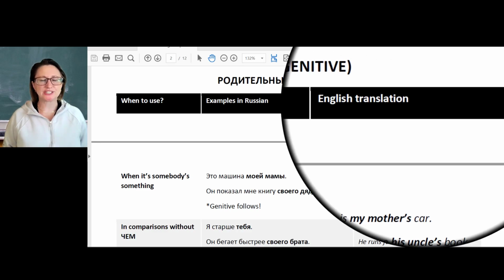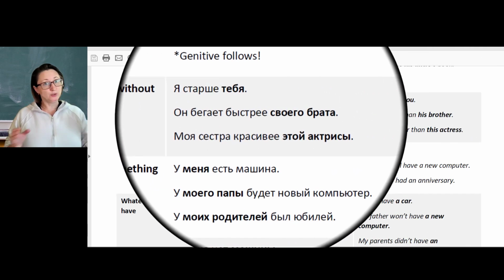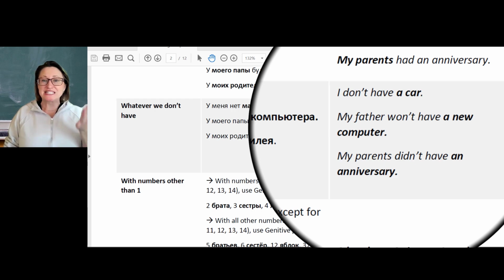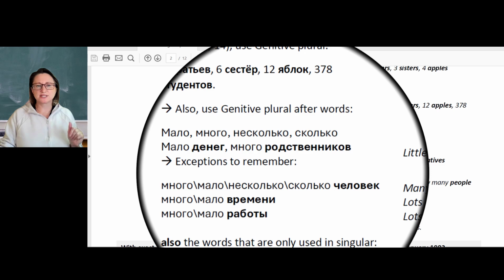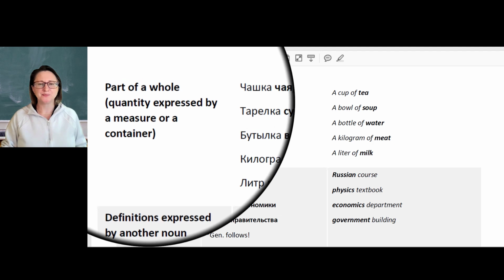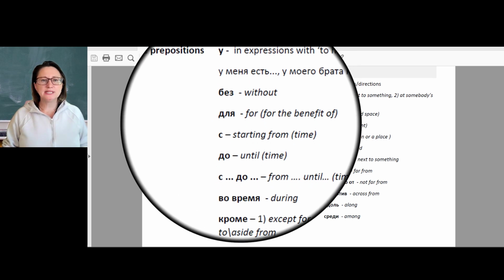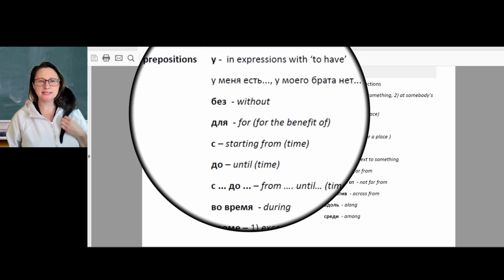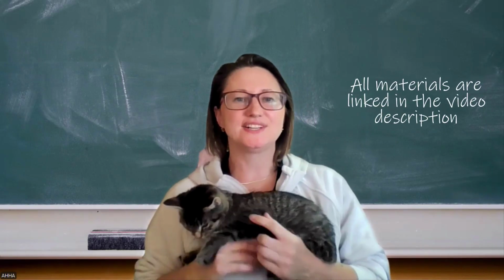V30 || More Contexts -- Genitive || Russian Cases Unlocked Marathon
In this video, we explore additional situations where the Genitive case (Родительный падеж) is used in Russian. These go beyond the three basic uses we covered earlier and will help you build a more complete picture of how Russian cases really work.

At this stage, things may feel a bit more complex — and that’s totally normal! My goal with this series is to help you UNDERSTAND the concept of cases and why they matter in Russian.

📌 Don’t worry if it feels like too much all at once — you can re-watch this video later as your Russian improves. These videos are here for you to come back to again and again.

🧭 Once we go through all six cases, there will be a final video in the series with ideas for fun and creative ways to practice cases on your own — so stay tuned for that!

📥 All worksheets for this lesson and other lessons can be found